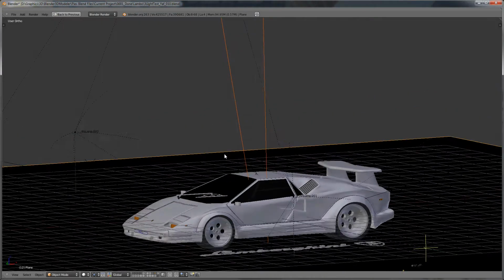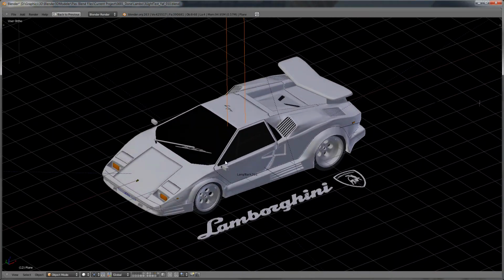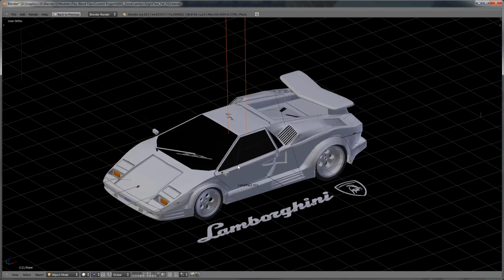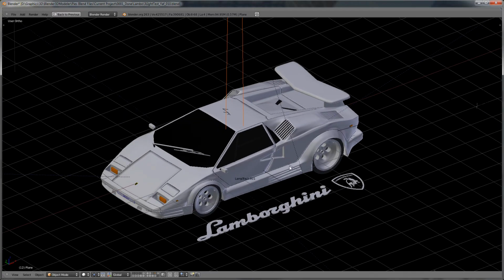Blender Overview - Part 1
Part 1 of a series of tutorials on Blender 3D content creations suite. This series of tutorials is meant to give a broad overview of Blender from a 3D modeling prespective.